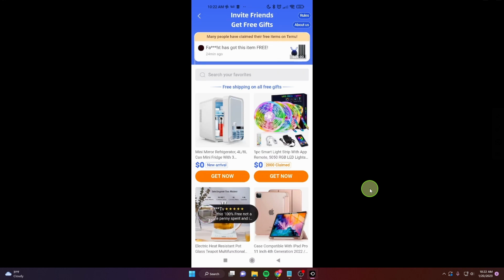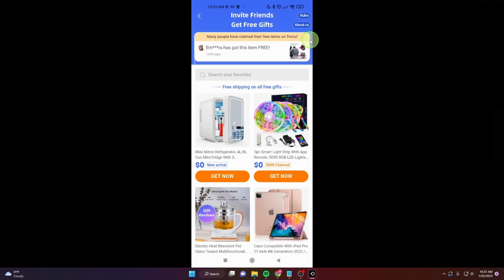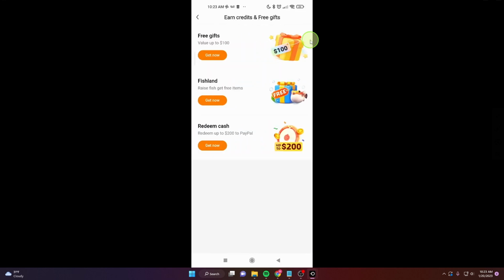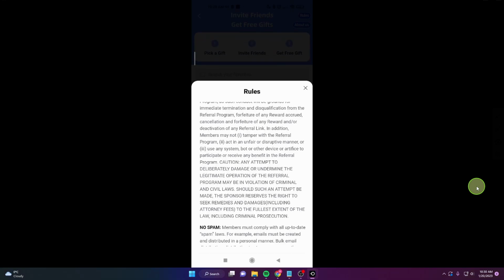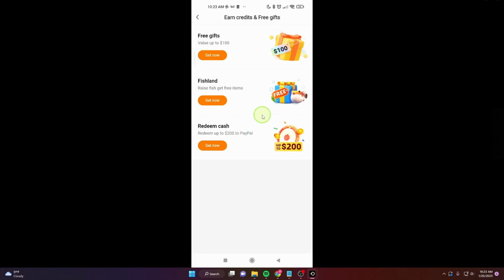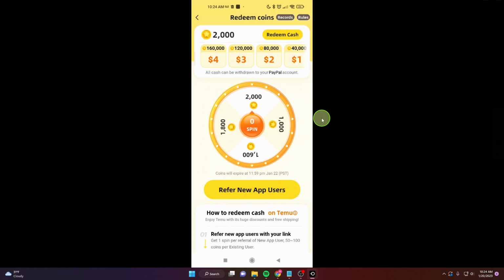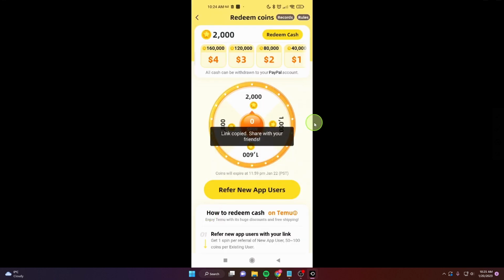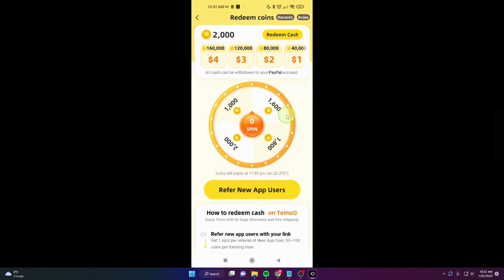How To Make Money On Temu: The Truth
🎉 Get credit up to $200.00 today!🎁Click and accept my invitation to get credit together👉

⚙️Video description:
In this video I'll check how to make money on TEMU and how to get some free gifts. TEMU is an online marketplace and they got this option of spins, gifts and free items. I'll also tell you about the rules and we will see if it is LEGIT.